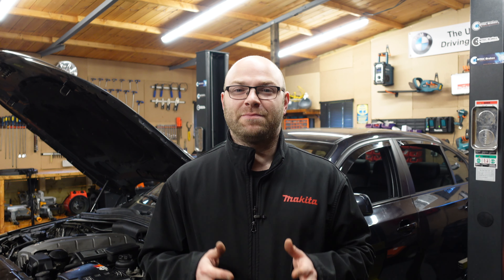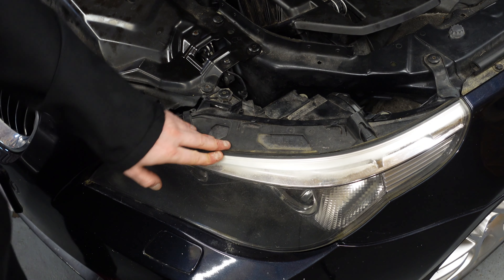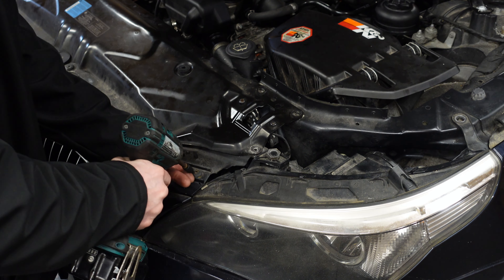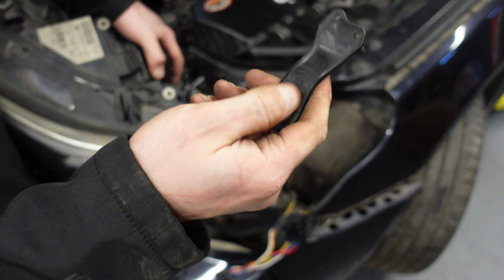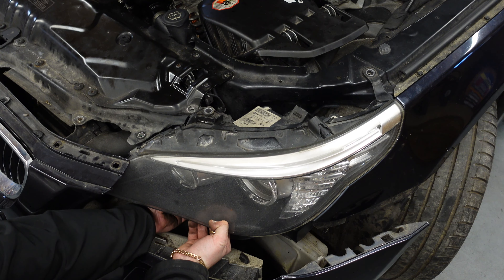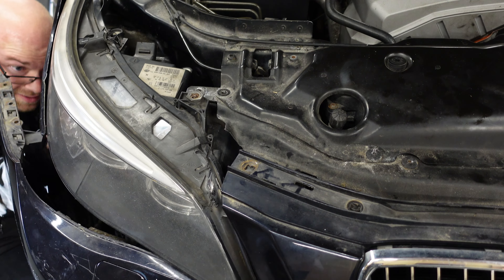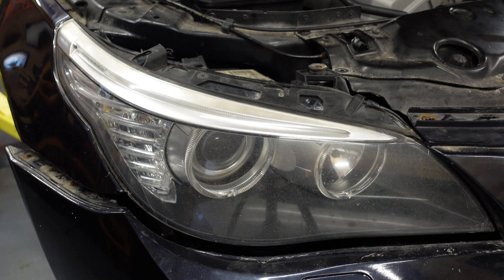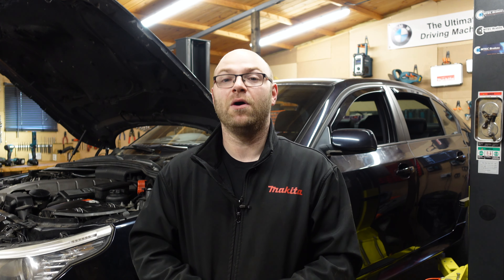BMW E60 / E61 PRE LCI Halogen Headlight To LCI Halogen Headlight Retrofit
Tools Used In My Video For Car Repair & Inspection :

TOPDON IR Infrared Thermal Imaging Camera Handheld ITC629 :